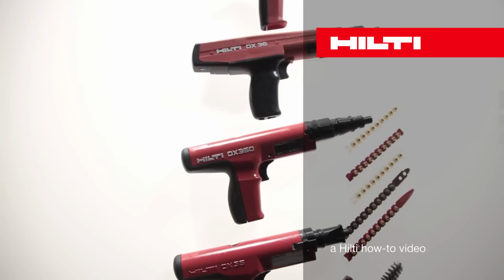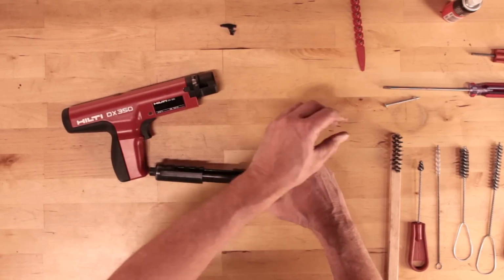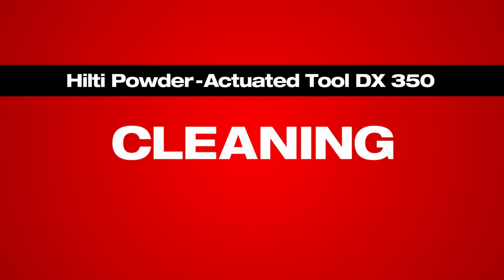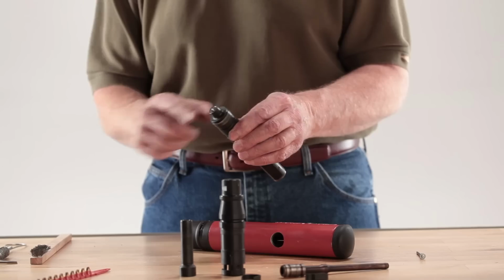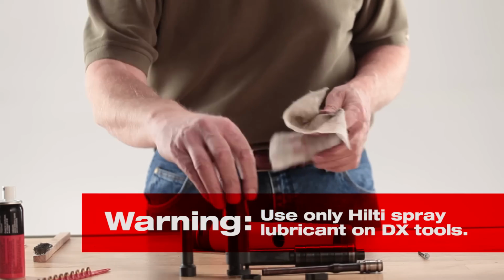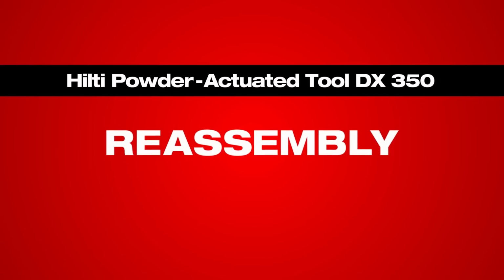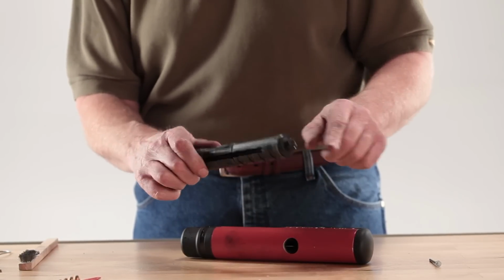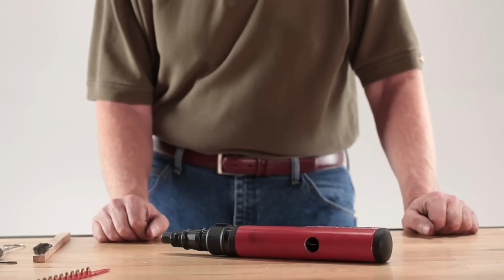HOW TO clean and maintain your Hilti powder-actuated tool DX 350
Want to learn more? Canada

Keeping your Hilti powder-actuated tool clean and well maintained is key to ensuring the best performance possible when using your tool. In this video we will show you how to properly disassemble, clean and reassemble the Hilti Powder-Actuated Tool DX 350.

Regular cleaning and tool maintenance mean less down time, more productivity and consistent quality in your fastenings. For more information regarding proper tool maintenance -- refer to your tools operator manual or contact Hilti Customer Services. (U.S. 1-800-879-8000 or Canada 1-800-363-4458)